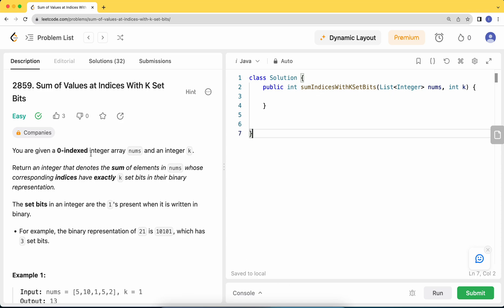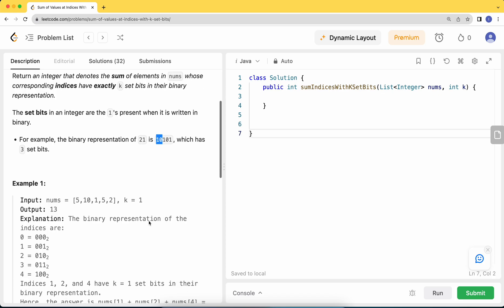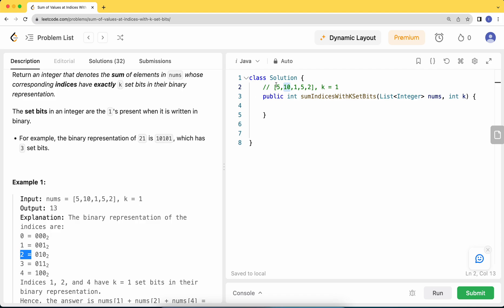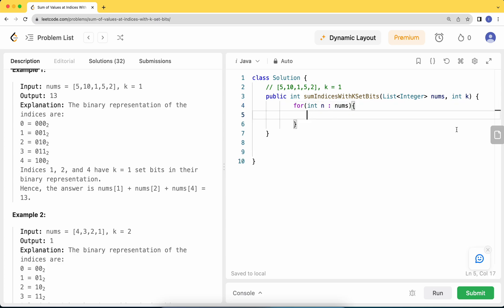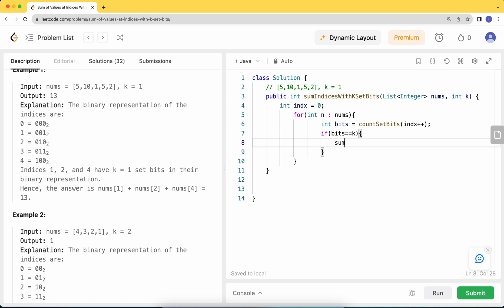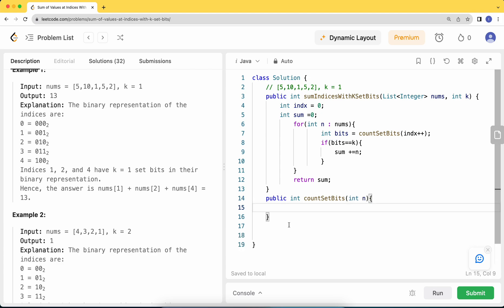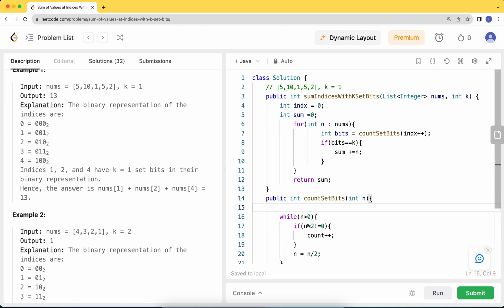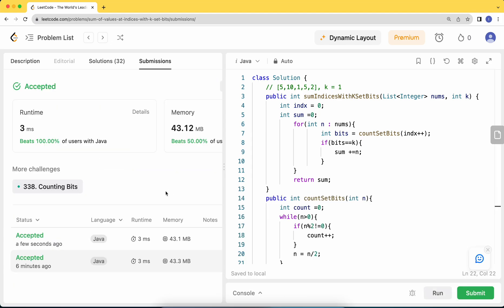Leetcode 2859 Sum of Values at Indices With K Set Bits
In this video, we delve into Leetcode 2859 Sum of Values at Indices With K Set Bits
and provide a comprehensive explanation and solution. Whether you're preparing for coding interviews or simply looking to sharpen your problem-solving skills, this video will guide you through the problem step by step.